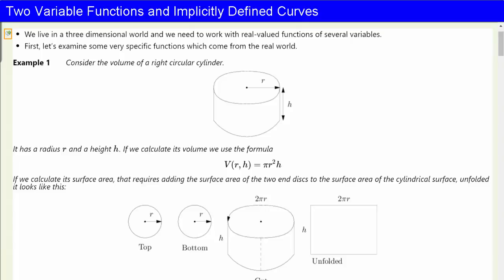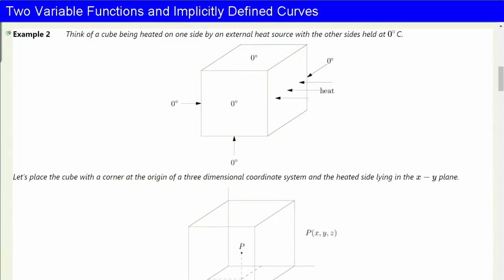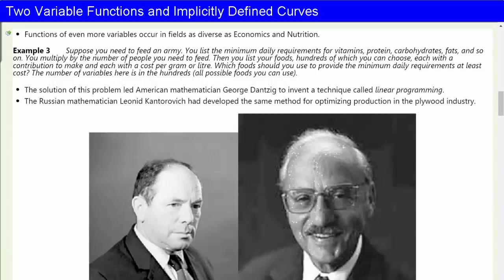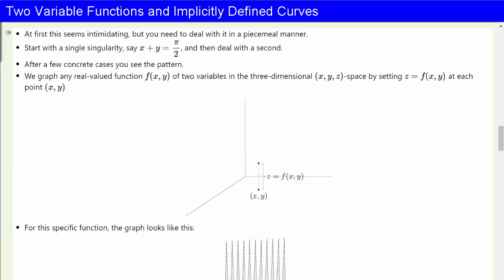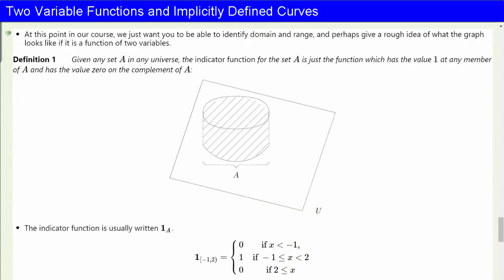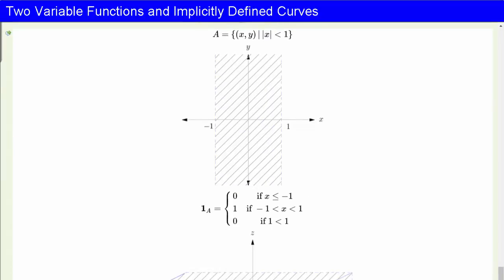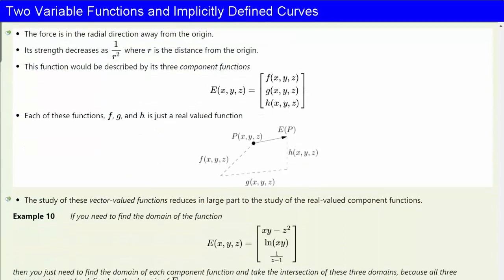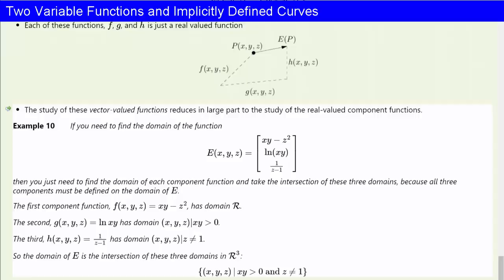Two Variable Functions and Implicitly Defined Curves